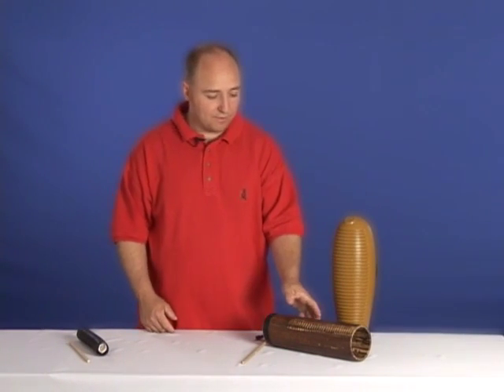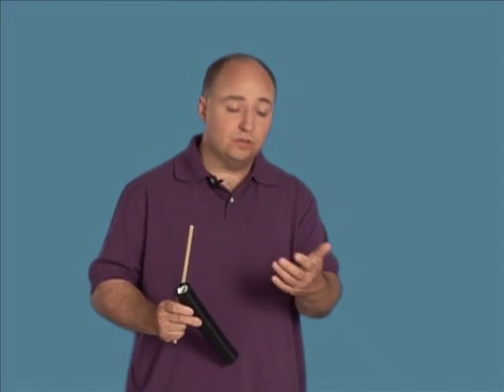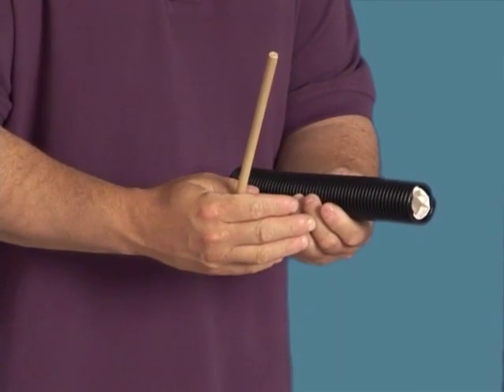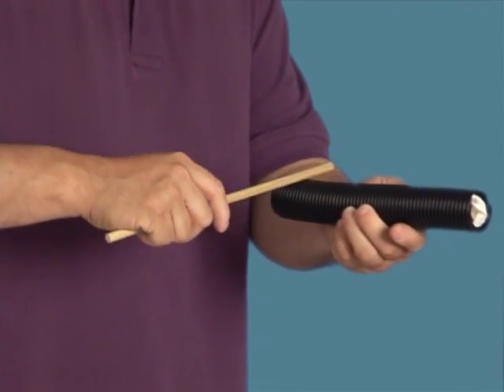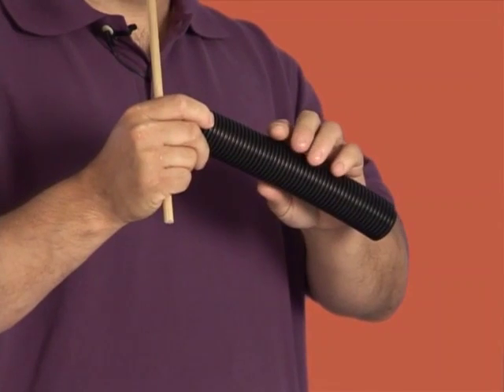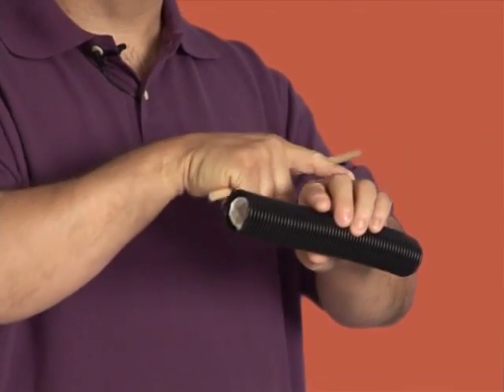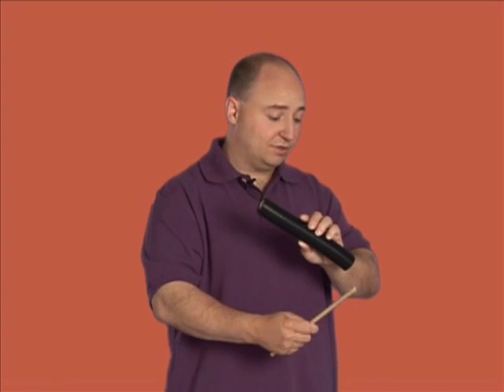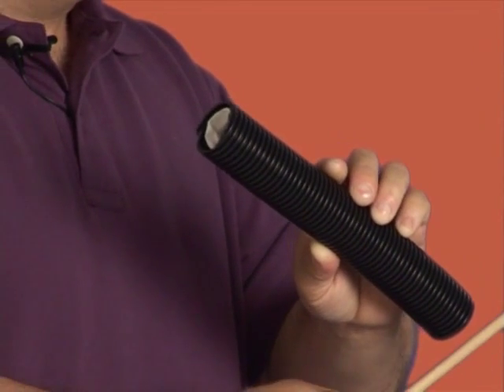Lesson 4: Scraper Technique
Video demonstration of playing techniques in Lesson 4: The Brazilian Reco-reco and Cuban Guiro - Making a Scraper.  Students construct their own scrapers with sump pump hose, paper plates and a wood dowel. More Call and Response examples.